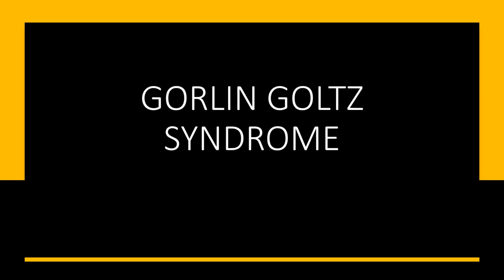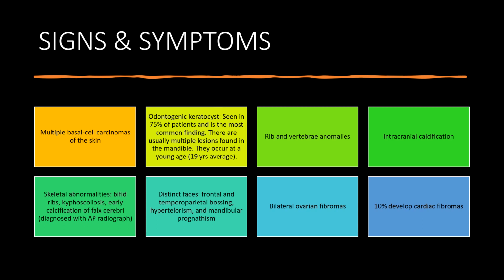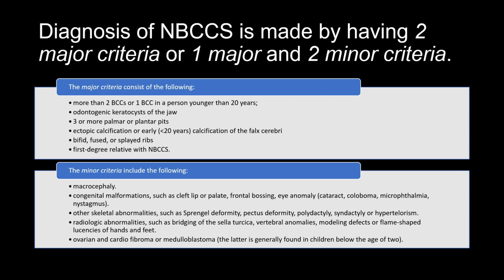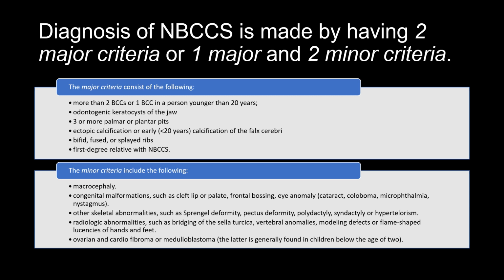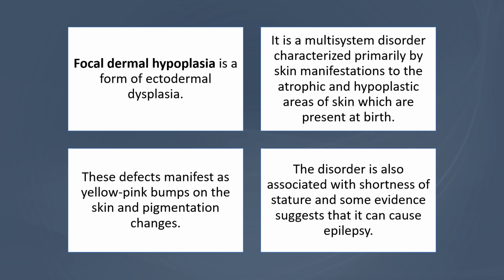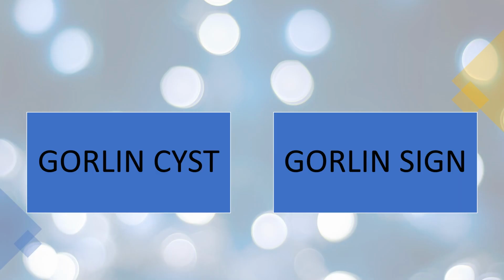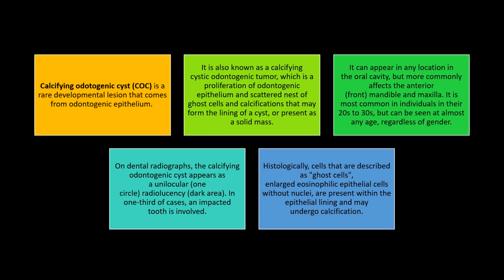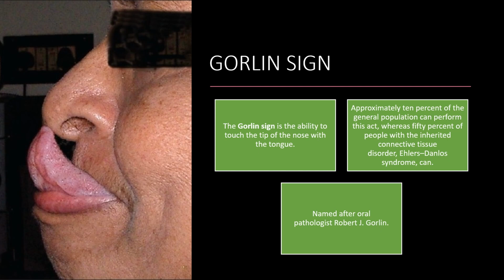GORLIN GOLTZ SYNDROME | KNOW THE DIFFERENCE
DIFFERENT CLINICAL CONDITIONS WITH NAMES GORLIN